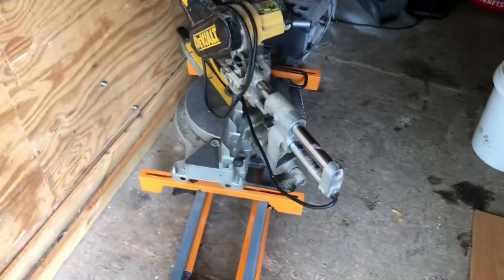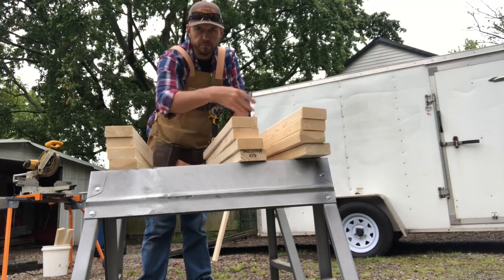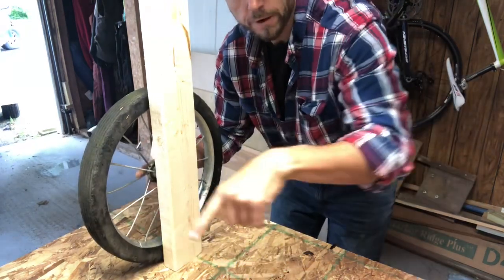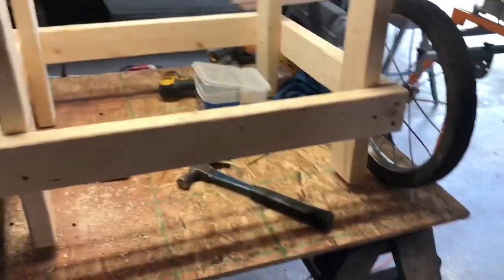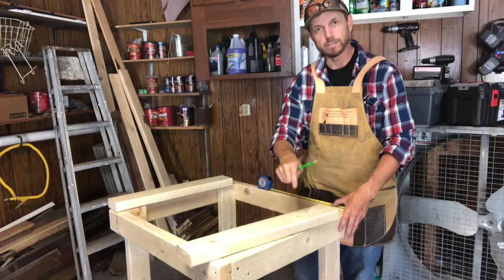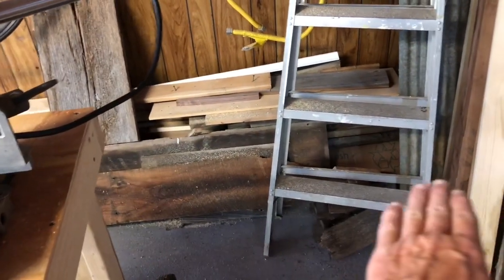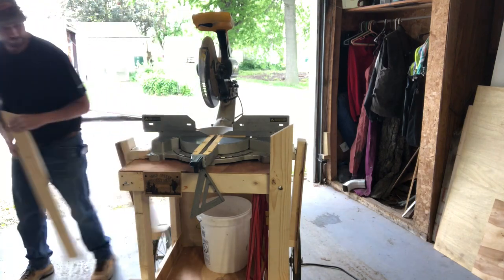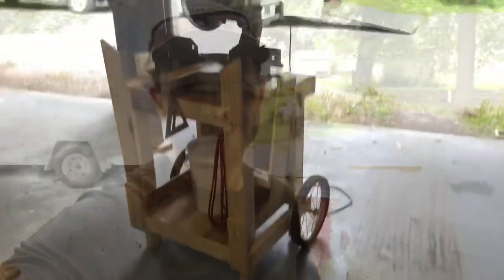Better than you can buy?(Adventures in Saw Table Design)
In this exciting and fun episode I design and build a table for my miter saw. It has to roll easy, be sturdy, lightweight, an  FCC of course look great. Watch to the end to place your vote if we nailed it on design or not!